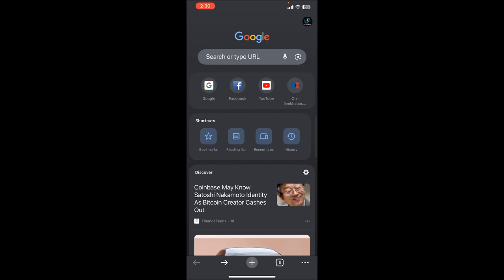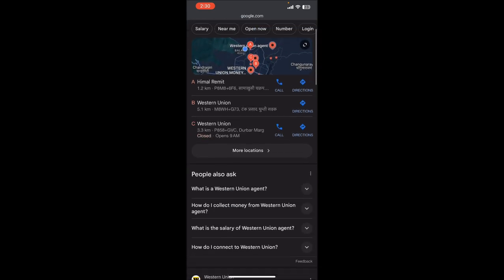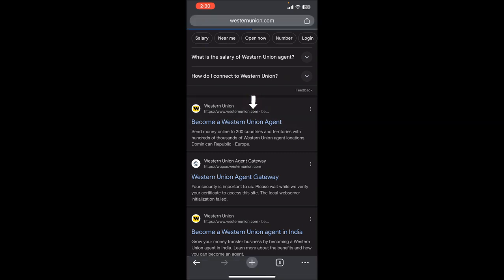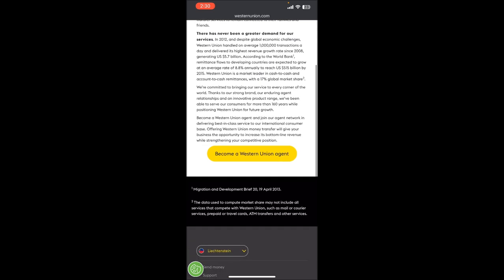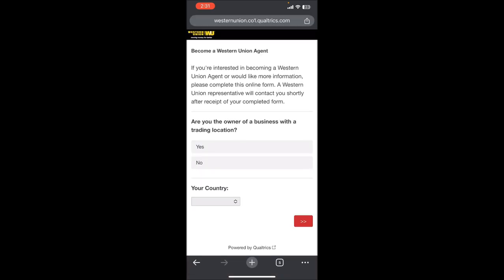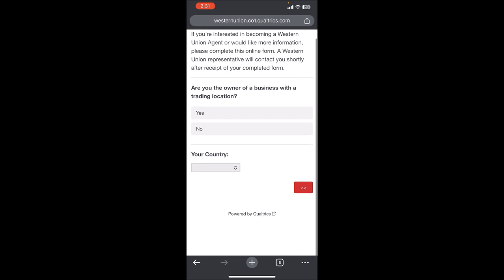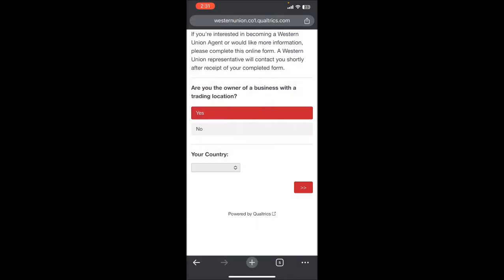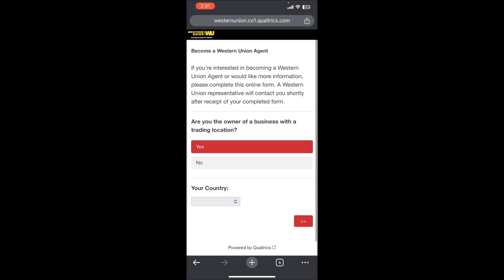How To Become A Western Union Agent (Full Tutorial)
This video shows how to become an agent on Western Union. Learn the steps to register, meet the requirements, and start offering money transfer services. Perfect for businesses looking to expand their services easily.